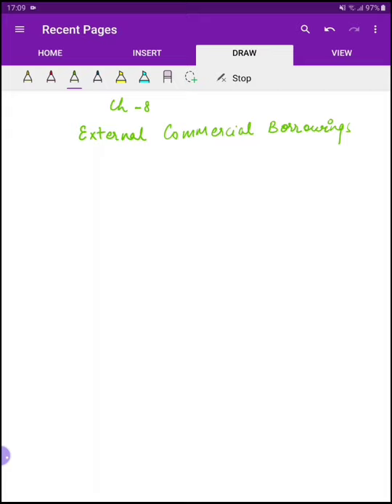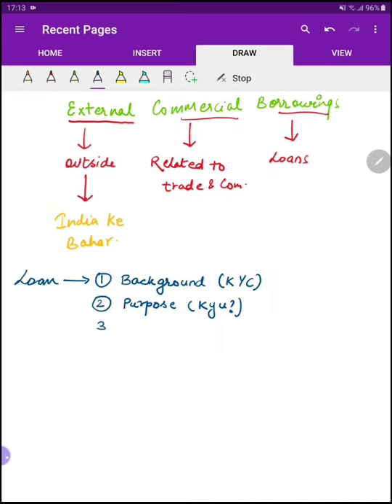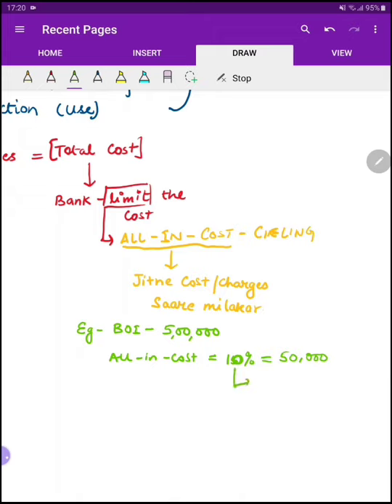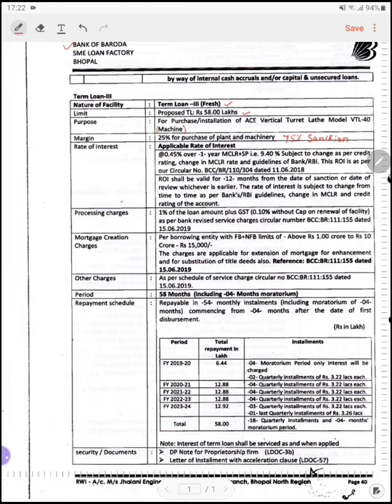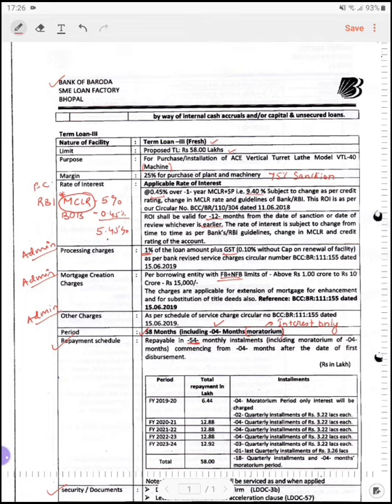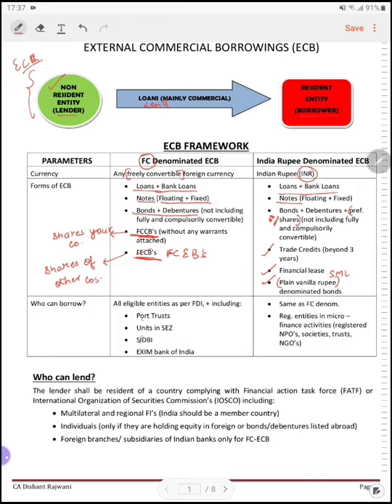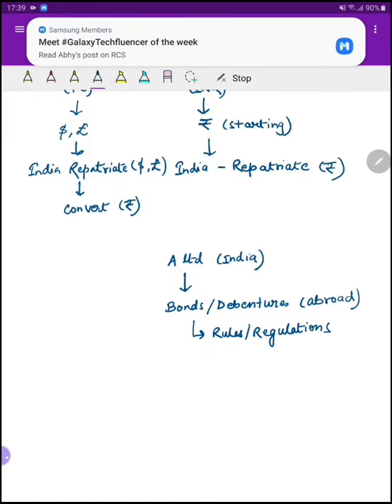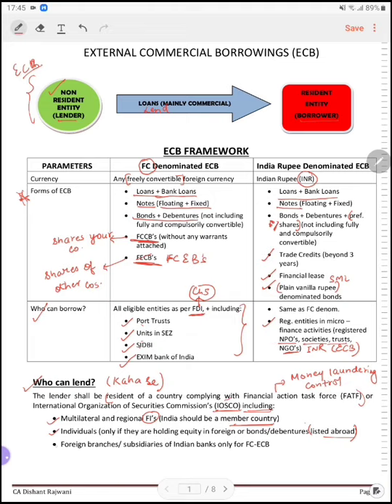EXTERNAL COMMERCIAL BORROWINGS (ECB) I CA FINAL I CS EXECUTIVE I CLASS 1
Hey, guys here is the 1st lecture on ECB external commercial borrowings.
Please susbcribe to our channel to get updates about more such videos